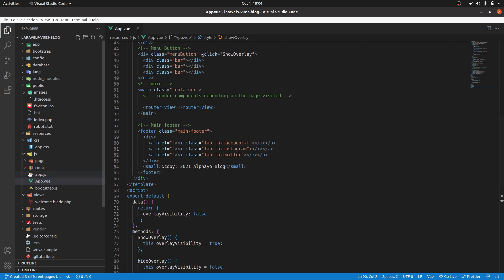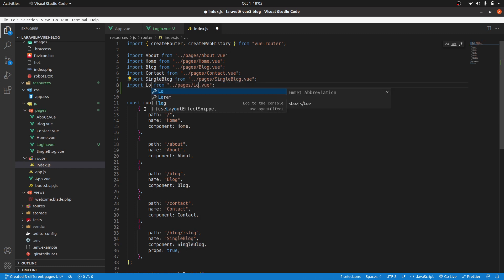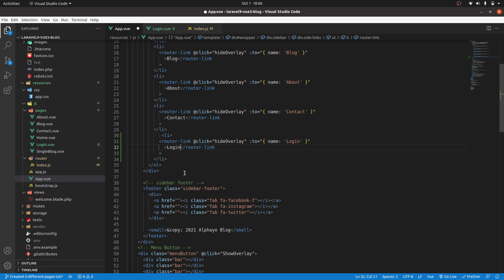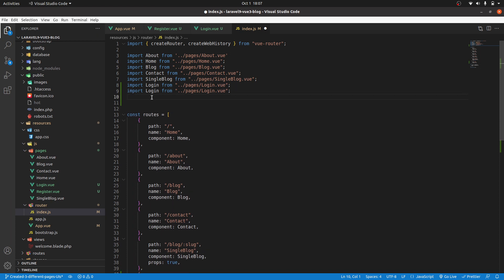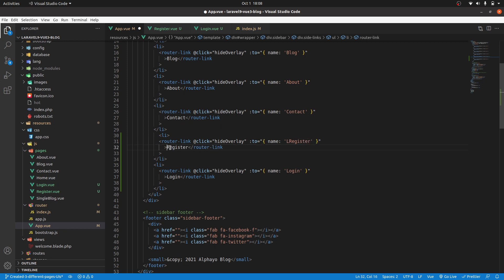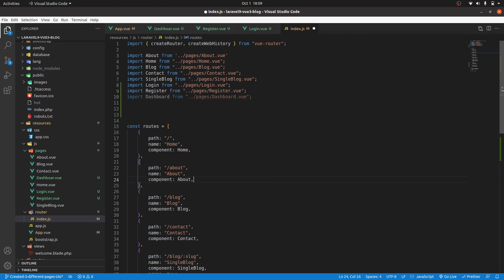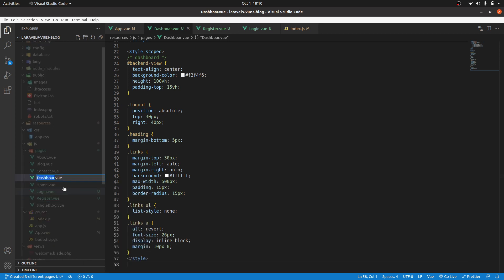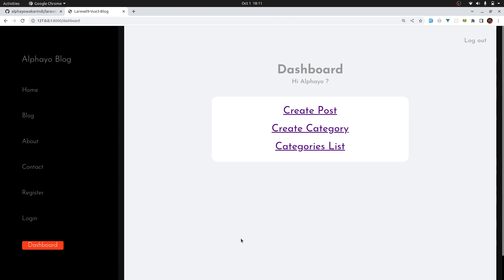Laravel 9 & Vue 3 Blog with Sanctum authentication #6 Login, Register & Dashboard UIs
This lesson involves creating Login, Register, and Dashboard UIs with vanilla CSS, HTML, and Vuejs in part of a series of an SPA  Blog with Sanctum authentication created with Laravel 9 and Vue 3.